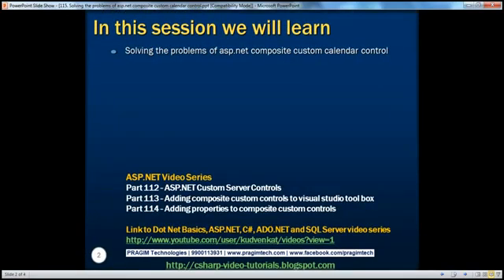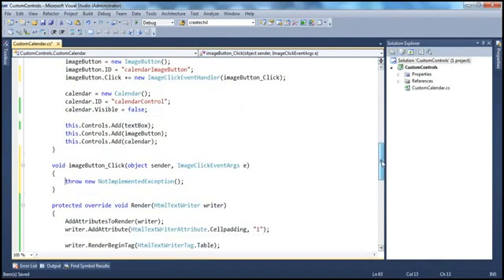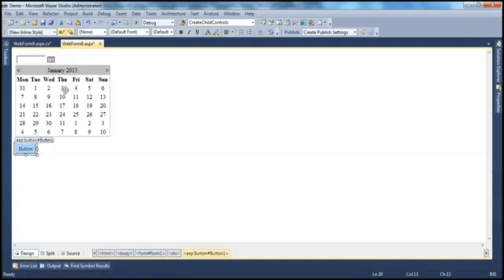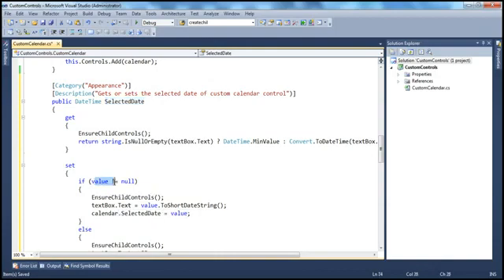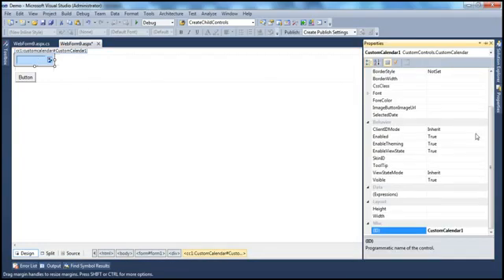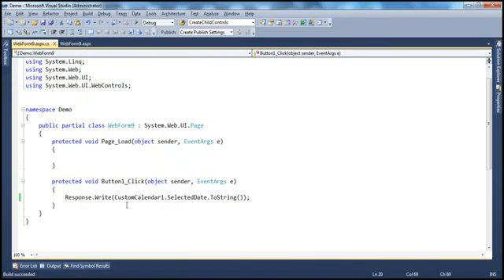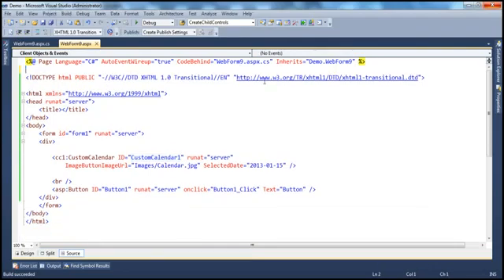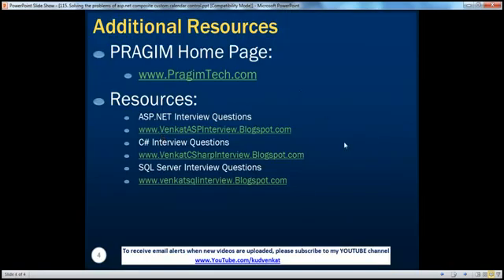115 Solving the problems of asp net composite custom calendar control Part 115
115 Solving the problems of asp net composite custom calendar control Part 115